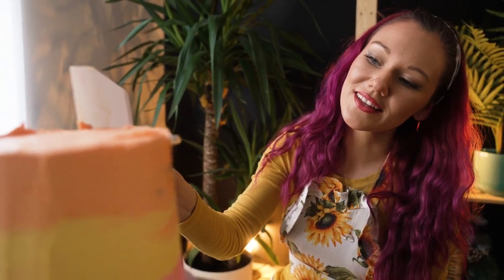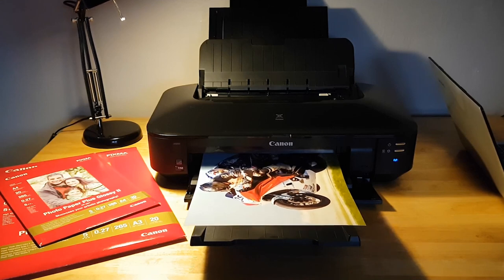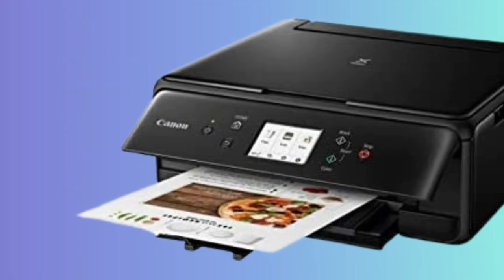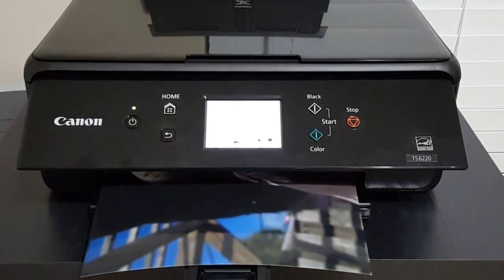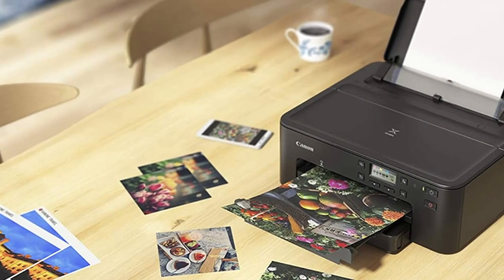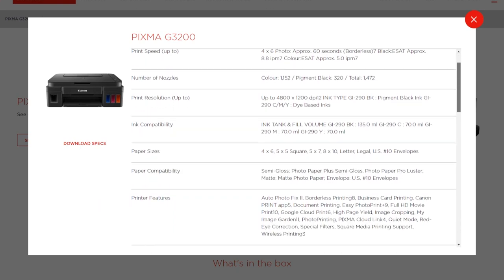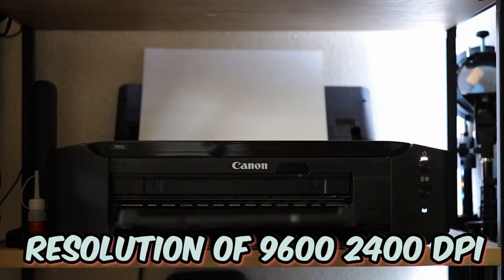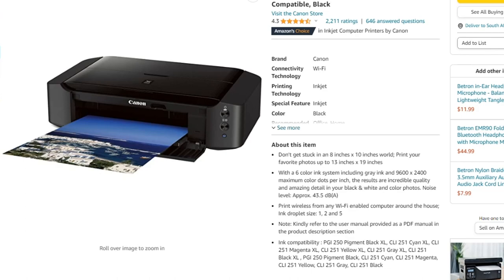Best Edible Printer 2024 | Best Edible Printer for Cakes & Cookies | Printer For Edible printing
In this video, we dive into the world of edible printers, exploring the top options available for anyone looking to add a personalized touch to their baking creations.

Edible printers have revolutionized cake decorating and confectionery art by allowing bakers and enthusiasts to print detailed images and designs directly onto edible paper, which can then be transferred onto cakes, cookies, and other treats.

We cover the key features to look for in an edible printer, such as print quality, compatibility with edible inks and papers, ease of use, and maintenance requirements.

Whether you're a professional baker looking to elevate your cake designs or a home baker wanting to experiment with personalized edible images, this video provides a comprehensive overview to help you find the best edible printer for your needs.